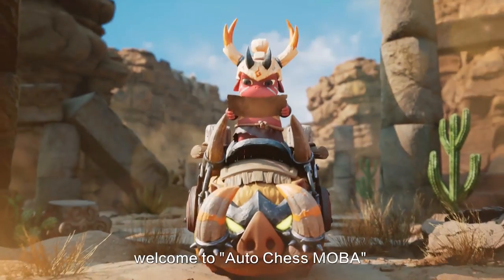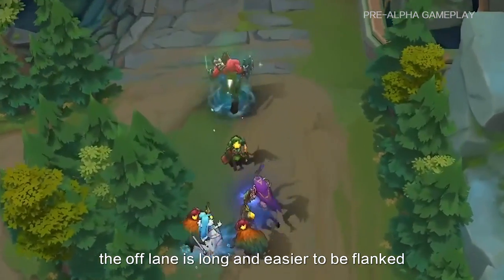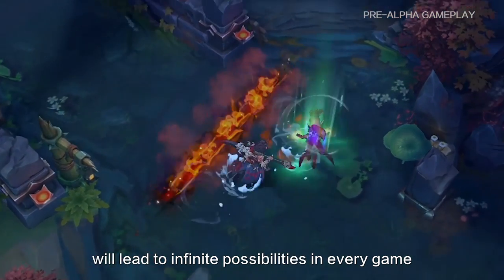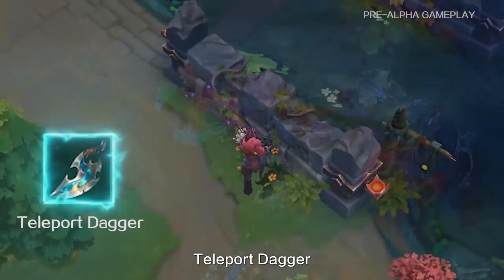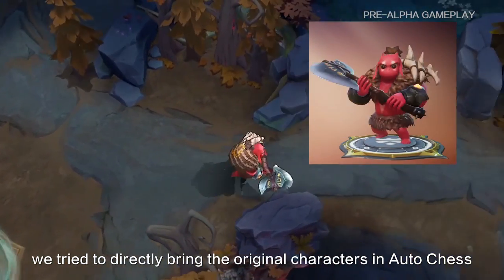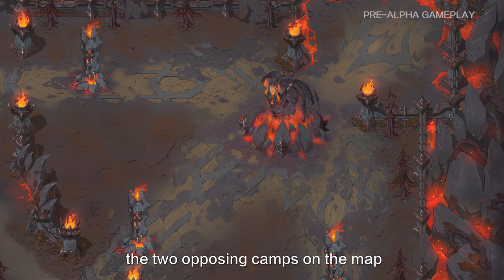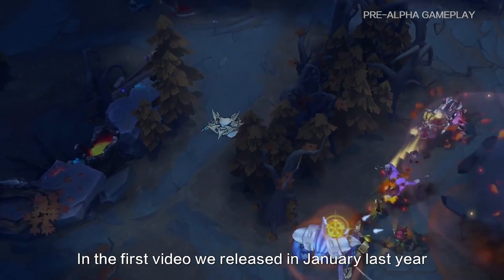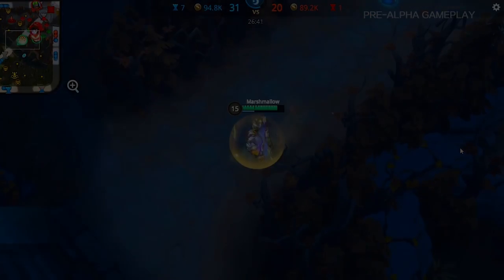AutoChess Moba developer log (English Version)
Hello everyone, welcome to "Auto Chess MOBA" developer log. It has been a year since the last time the news of "Auto Chess MOBA" was announced, during this time, our team has been hard at work on the first test for players. Today, we would like to share the latest result with you. This video will introduce “Auto Chess MOBA” in detail from three parts:

1.Map design

2.Battle design

3.Visuals

💡Community feedback

So, the above is the entire content of this "Auto Chess MOBA" developer log, and we will release more Auto Chess MOBA news in the future. We are very much looking forward to your suggestions and feedback.